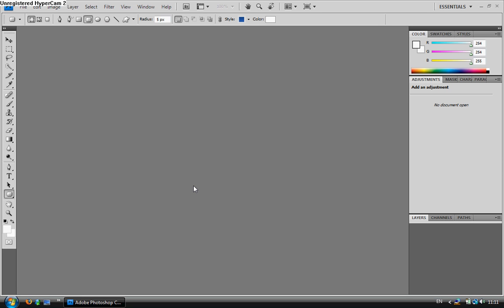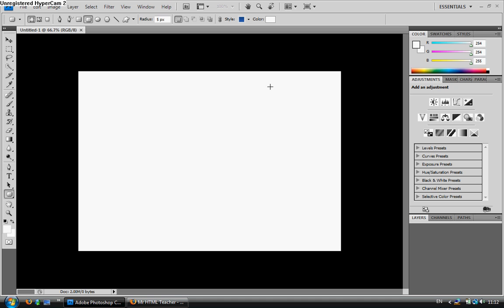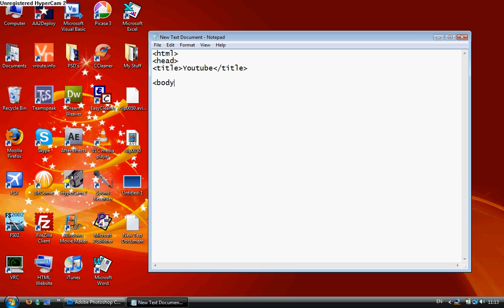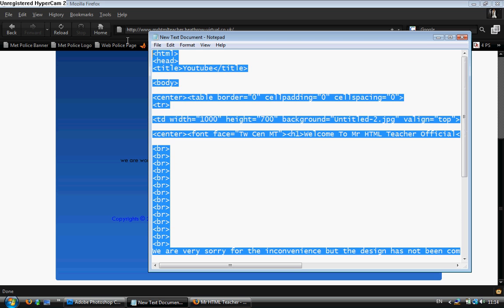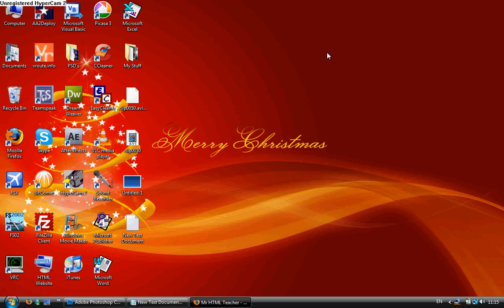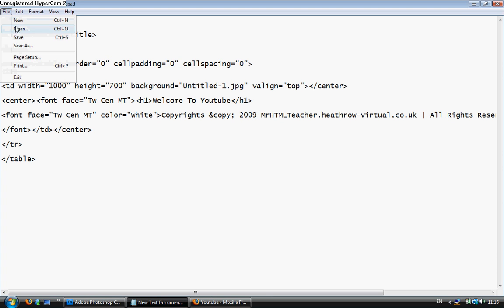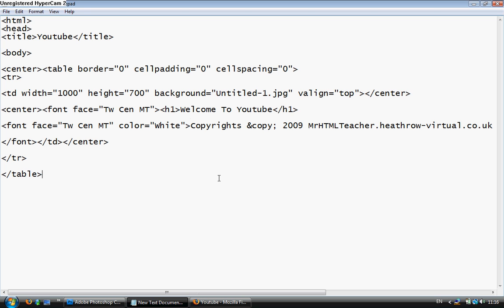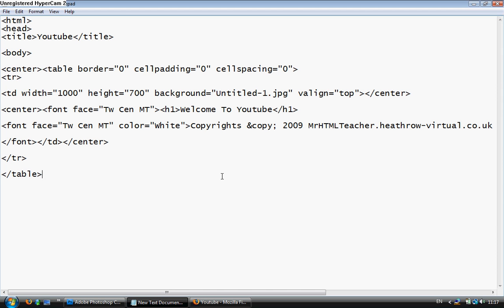Photoshop CS4 / HTML - How To Put Text On An Image Using HTML Coding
In this tutorial i use Photoshop and HTML coding to show how to put text on an image for use on an online website, i created this tutorial as some searches on google, bing, yahoo ect dont explain in the best way so this is a very helpful tip and another examople of how HTML coding works